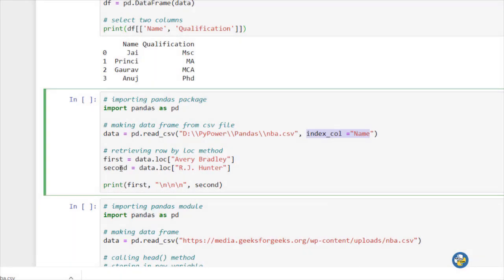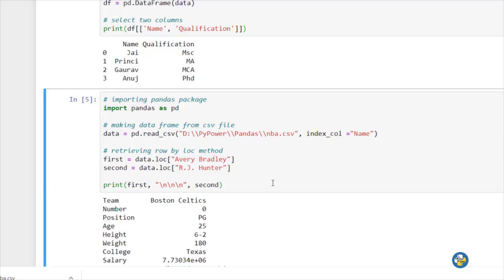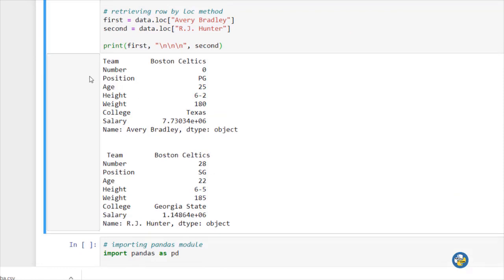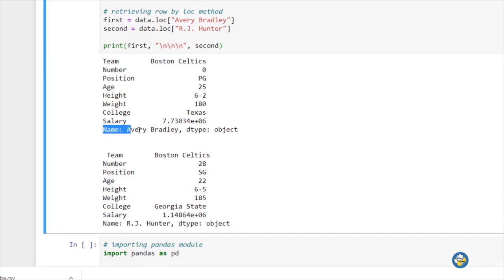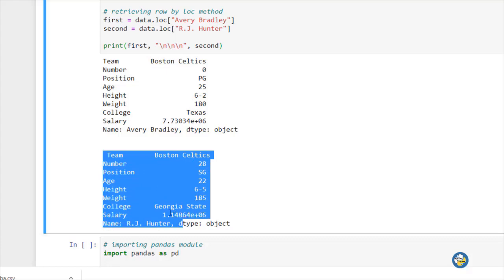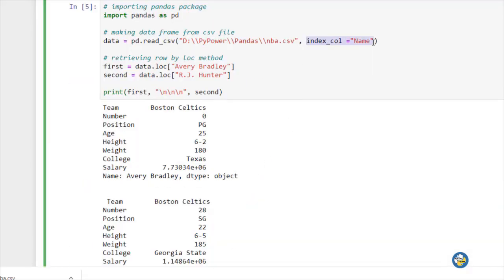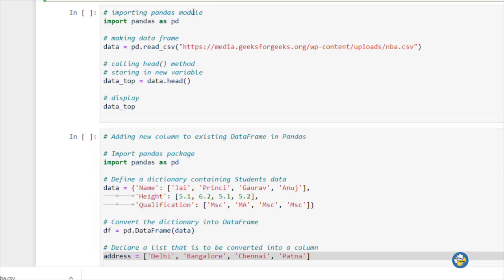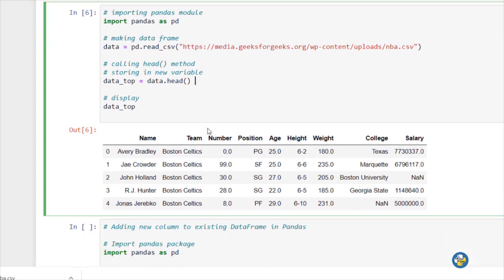Searching Elements in Pandas Dataframe | Pandas Python Tutorial | PyPower